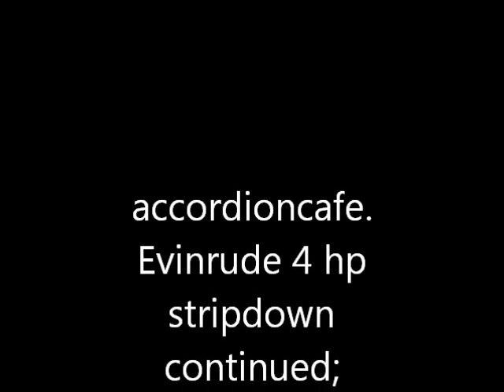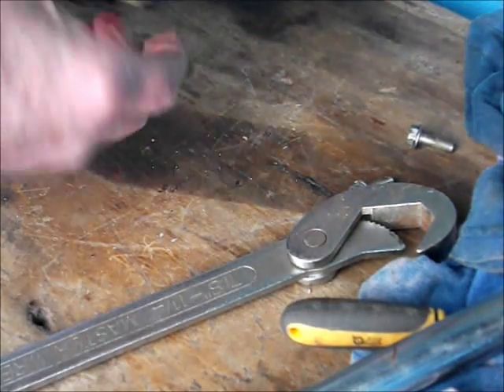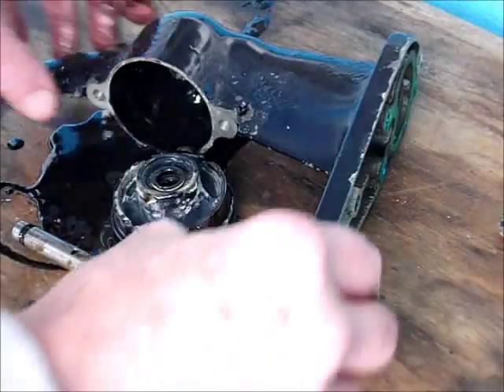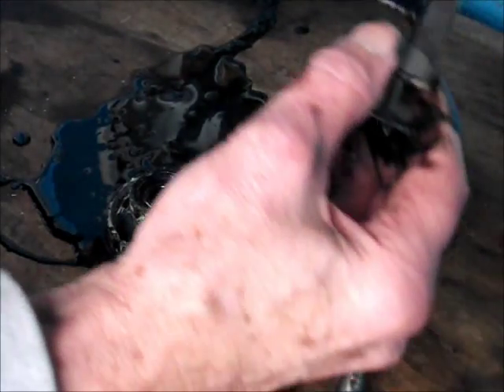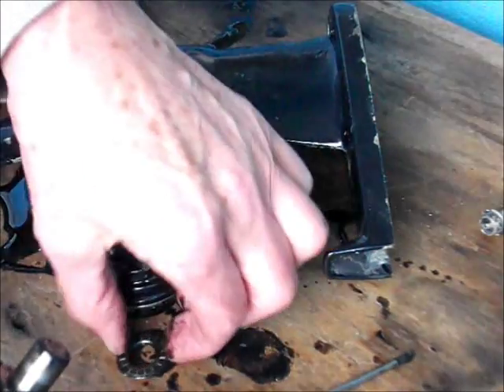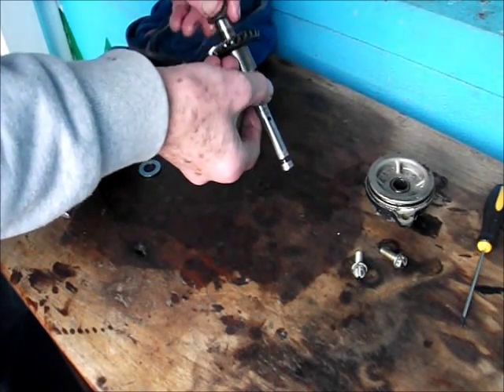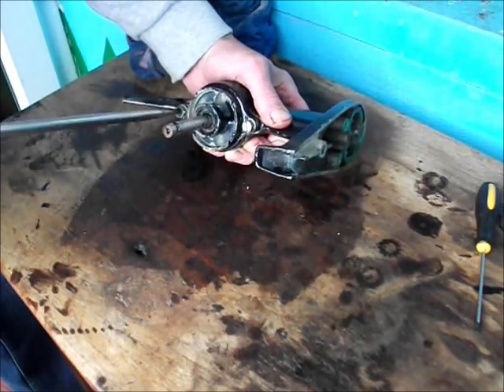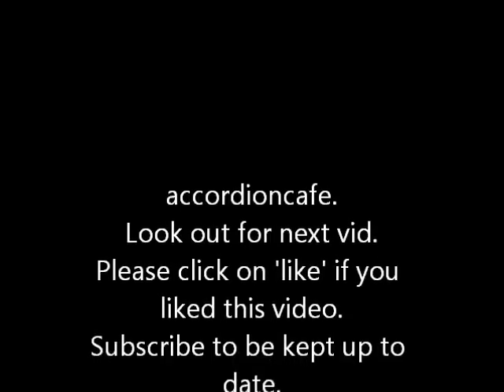EVINRUDE 4hp part 8 GEARBOX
Continuing the stripdown. This video covers the gearbox.